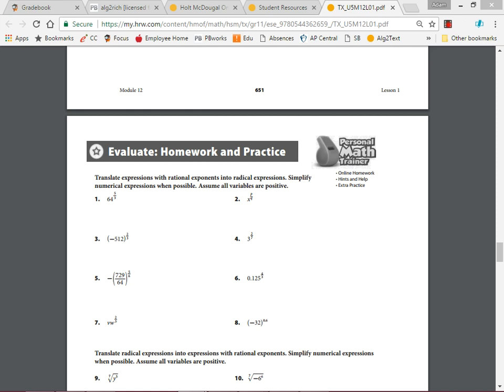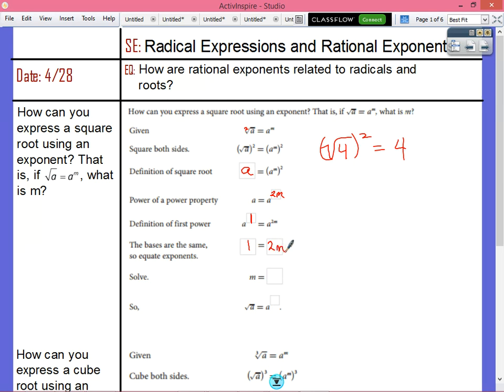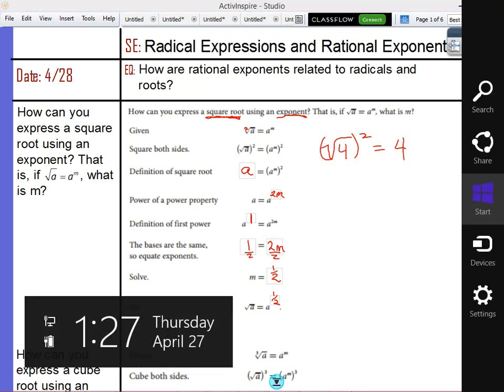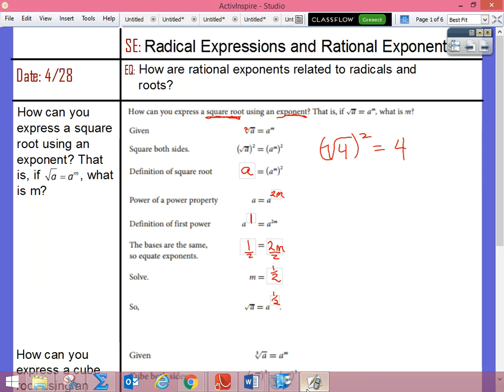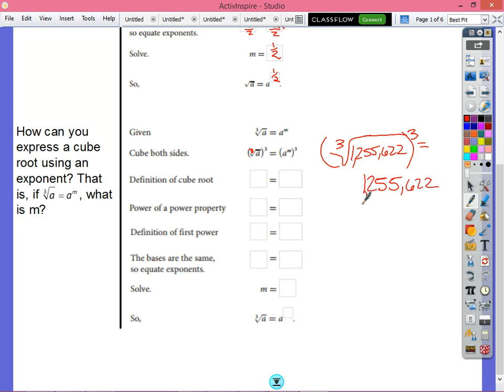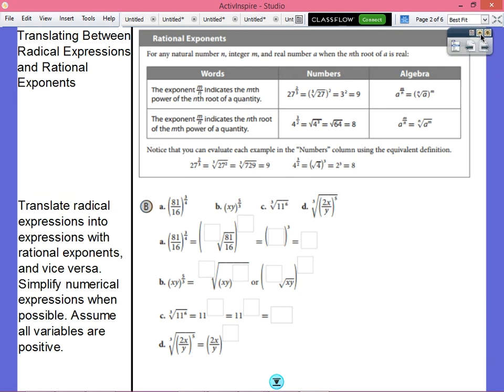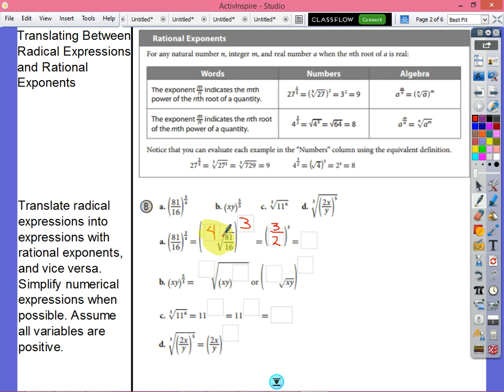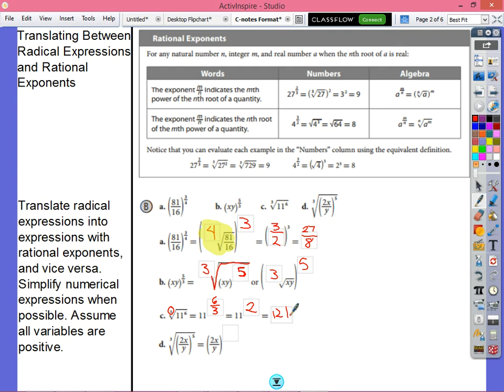Rational Exponent and Radical Expressions